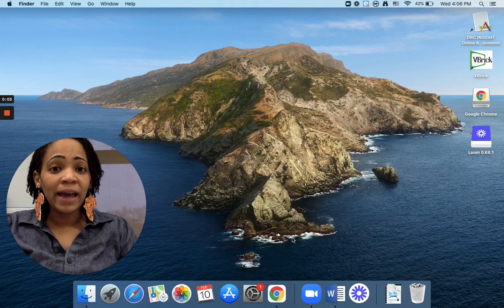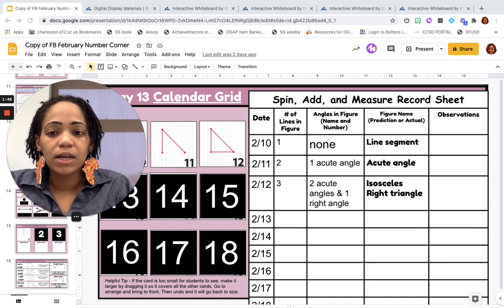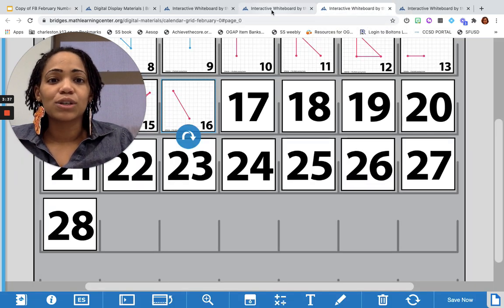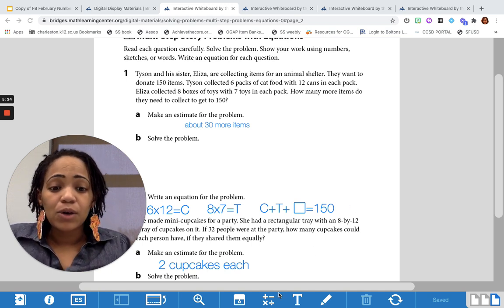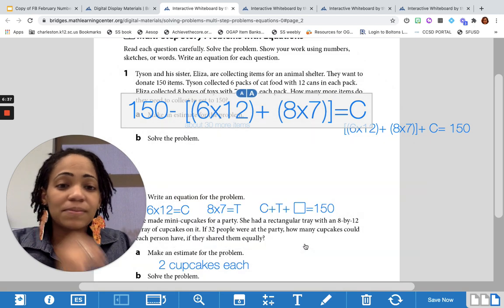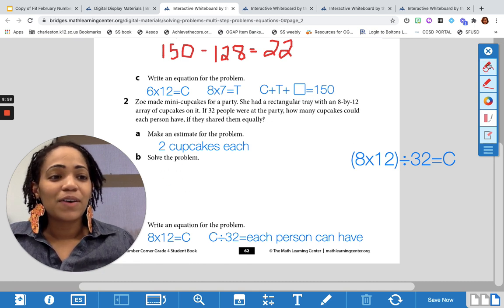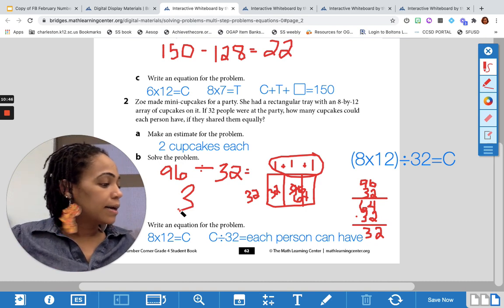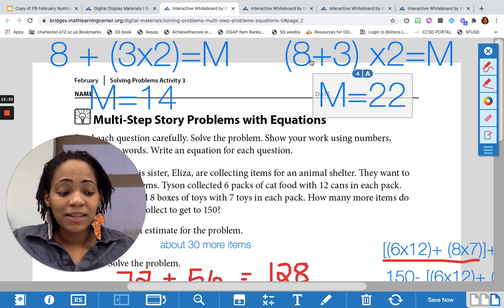4th Feb 16 Day 10 NC